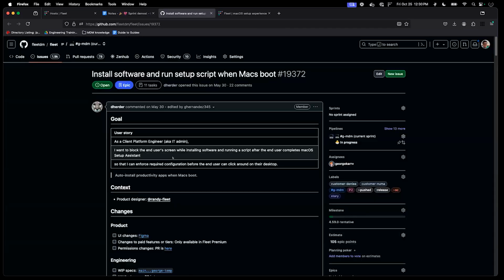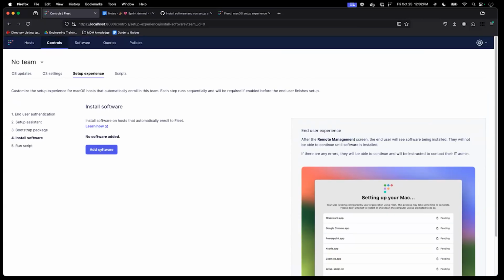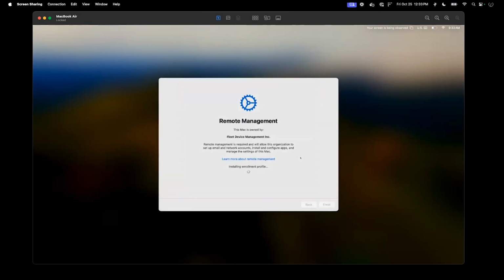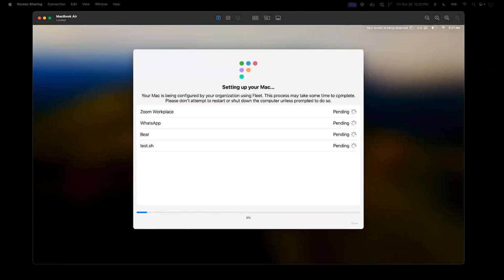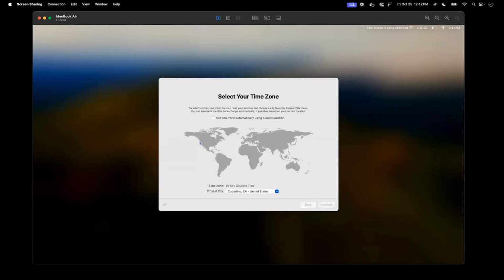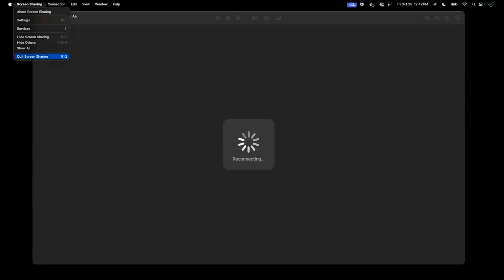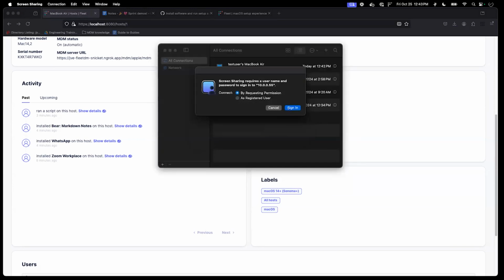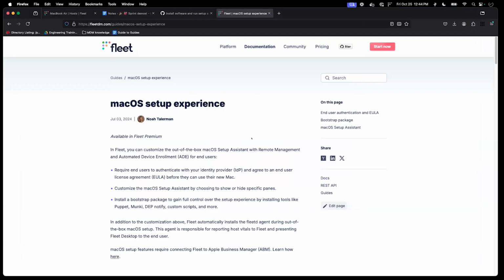Install apps and trigger custom scripts during a fresh Mac boot - Fleet 4.59.0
As a part of the Fleet 4.59.0 release, we added the ability to block a user’s screen while software installs or scripts run during macOS Setup Assistant. This prevents users from accessing the desktop before required configurations are enforced, improving security and guaranteeing that all workstations meet organizational standards before use.

User story:

As a Client Platform Engineer (aka IT admin),
I want to block the end user's screen while installing software and running a script after the end user completes macOS Setup Assistant
so that I can enforce required configuration before the end user can click around on their desktop.